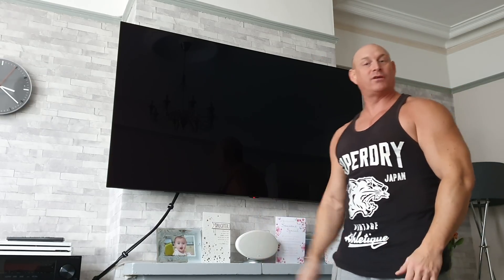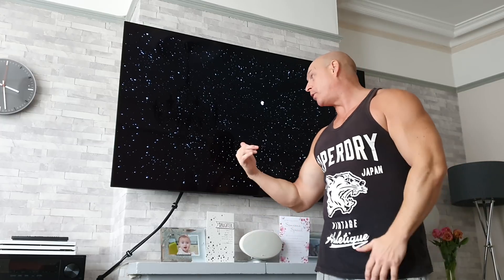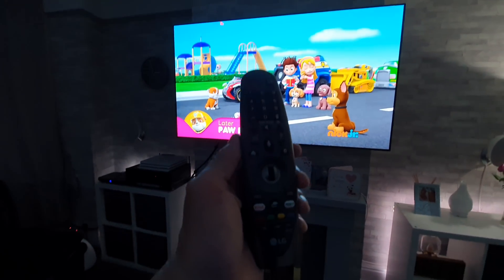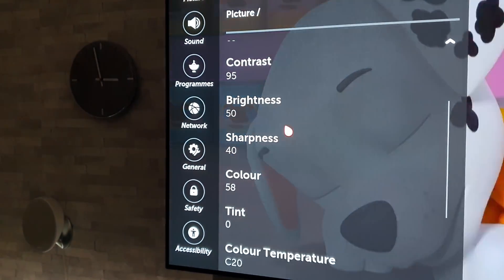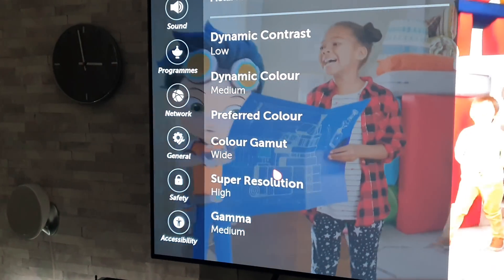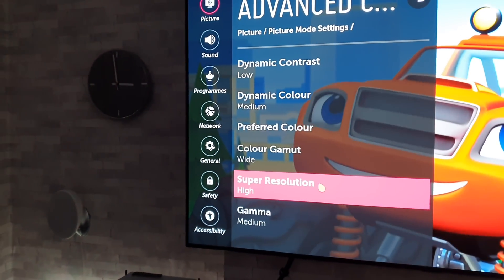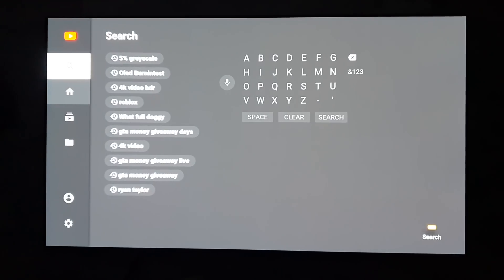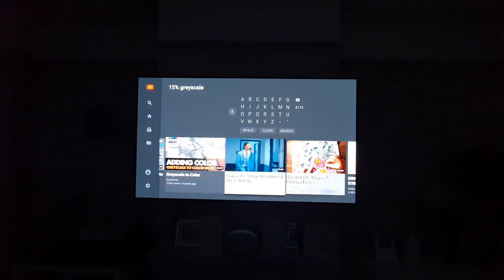LG B8 OLED 8 month burn in test,PROBLEM,NEW SCREEN REQUIRED !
Burn in and vertical banding test after 8 months of ownership and 2800 hours of usage on my 65 inch LG B8 OLED.